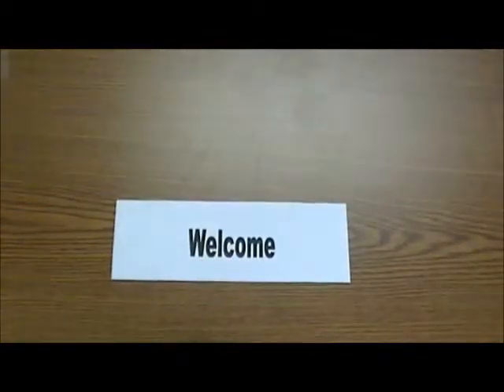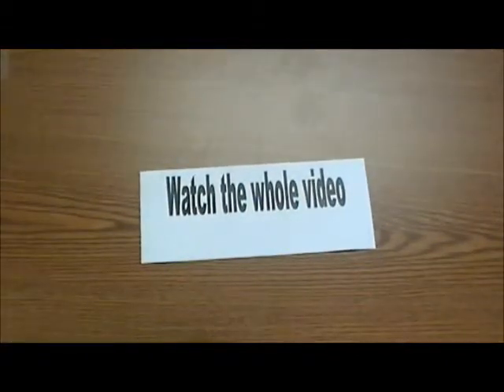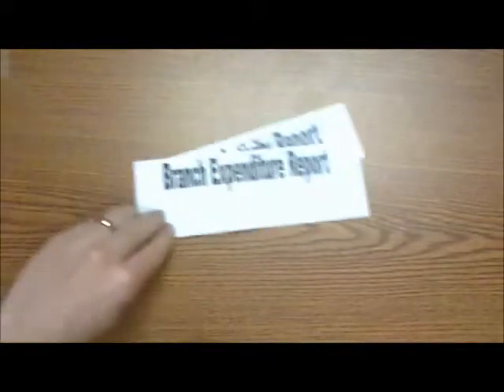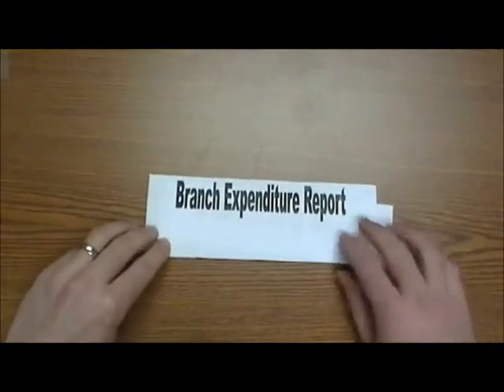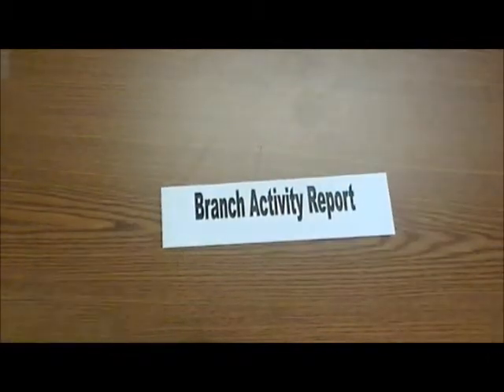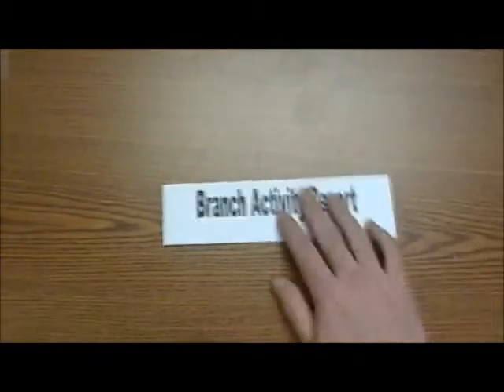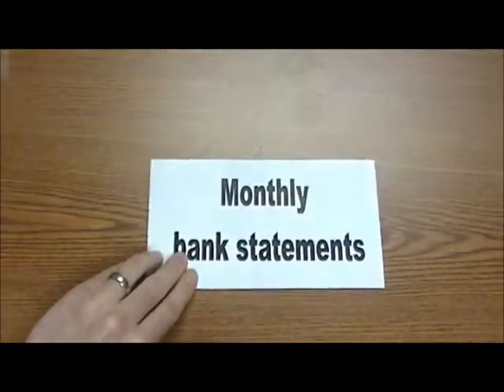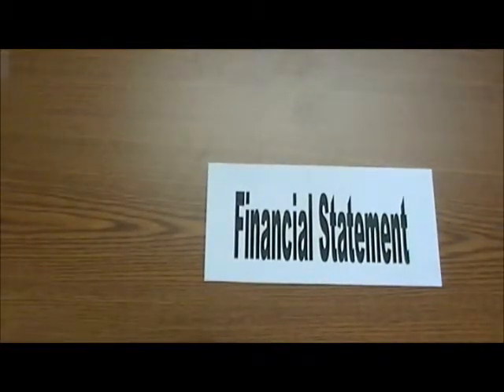How to complete the annual financial report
Southeast Regional Library's instructional video on how to complete the annual financial report